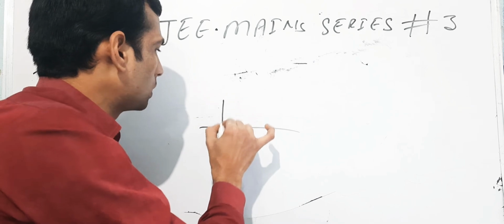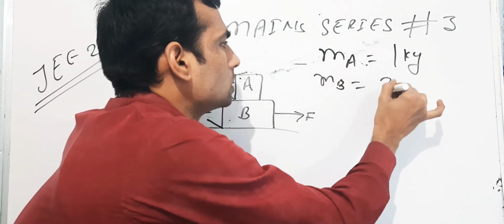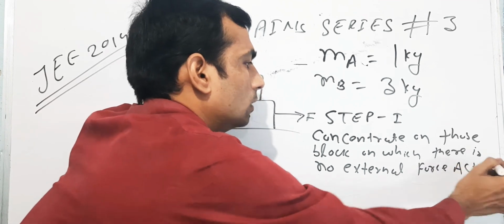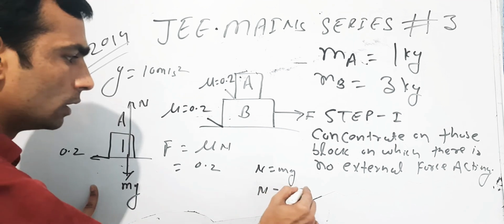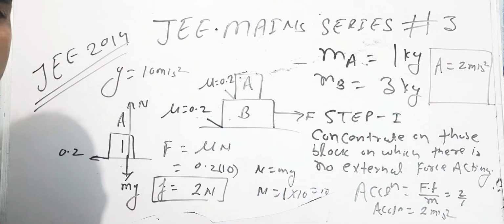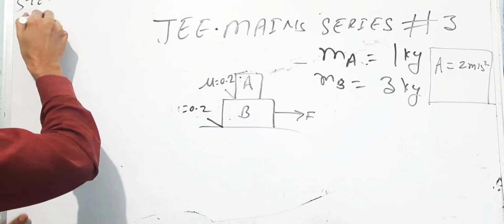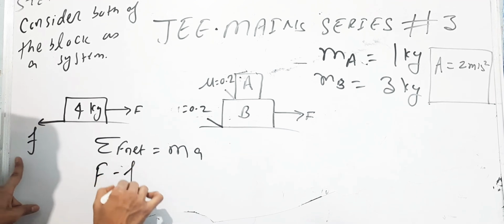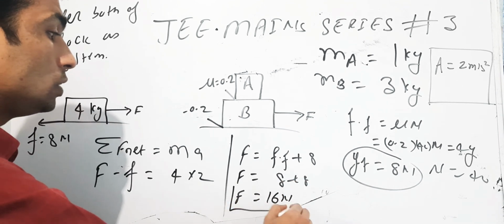Trick to Solve Friction JEE Problem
Jee mains series question number 3.

Explanation of the jee mains question 2019 with depth of the Explanation.

Concept of friction.